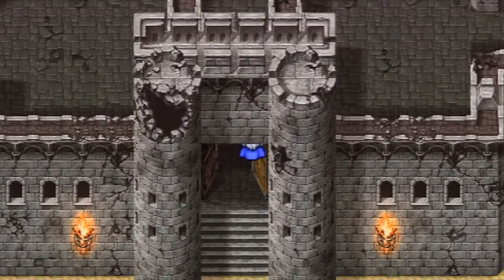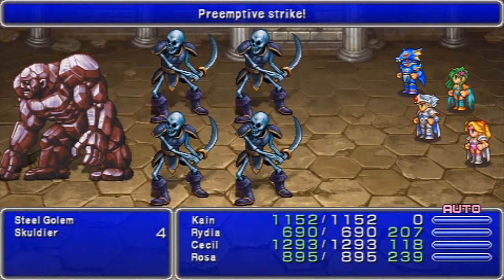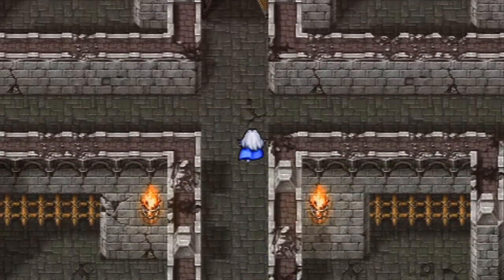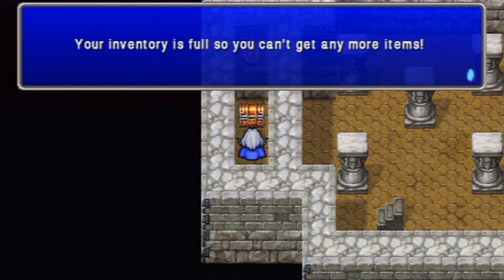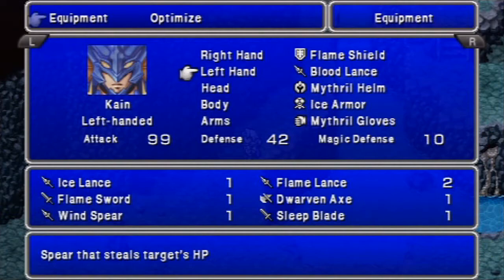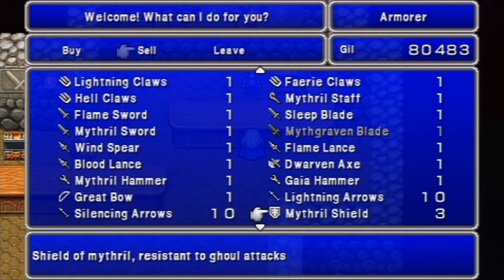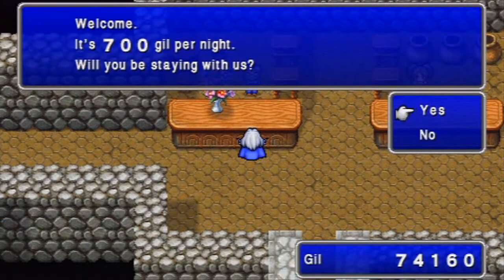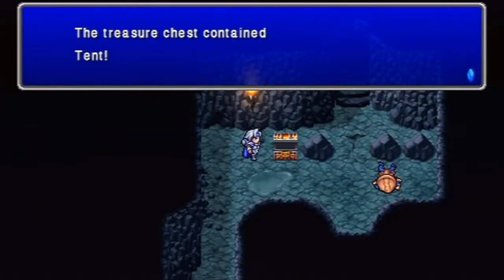Let's Play! Final Fantasy IV [PSP] #24 Cave of Eblan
In this episode we find a town in a cave. How convenient.